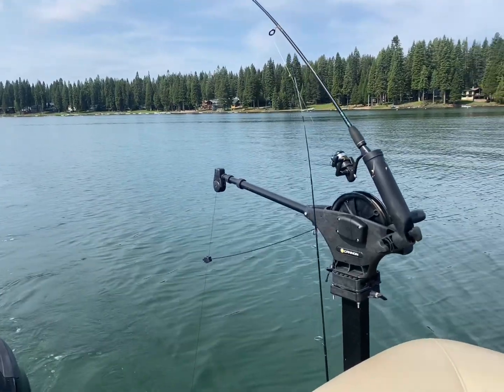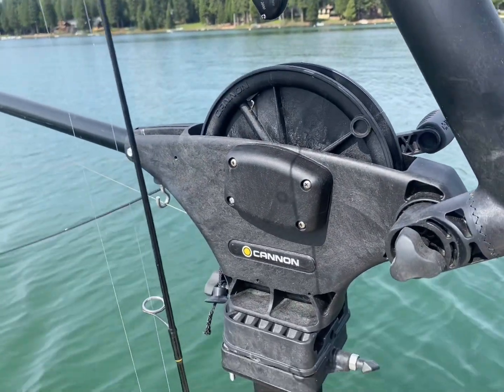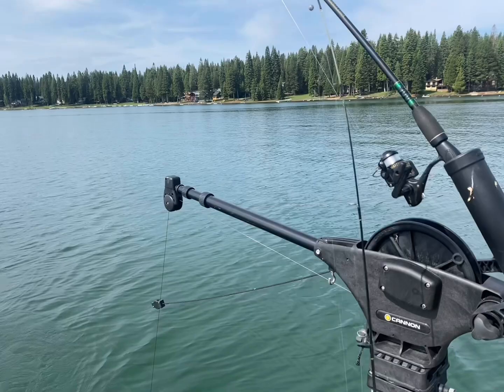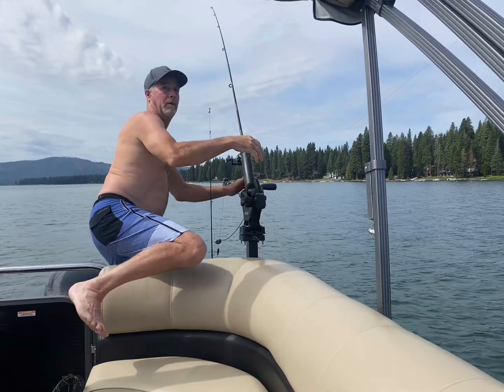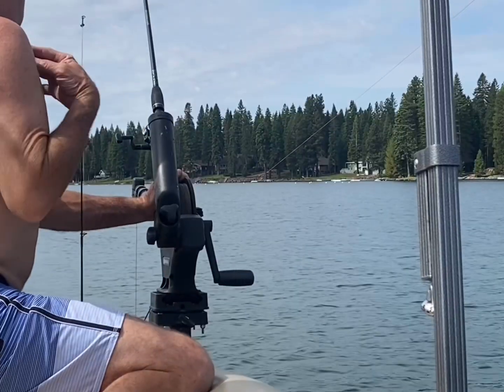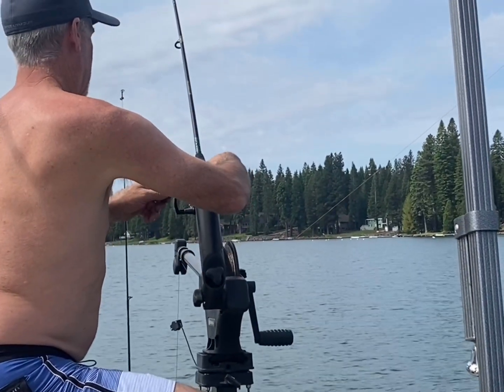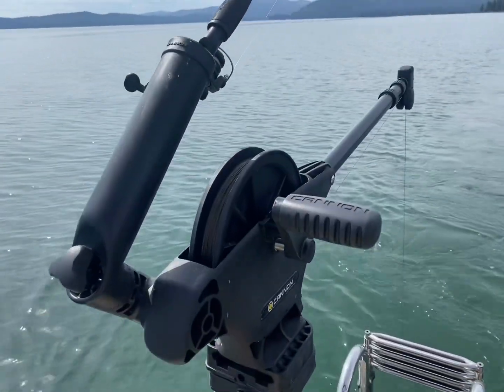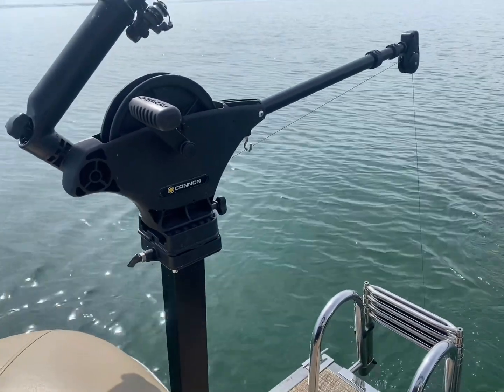Review: Cannon uni-troll manual downrigger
We use this to troll the lake for trout and it’s made fishing so much easier.